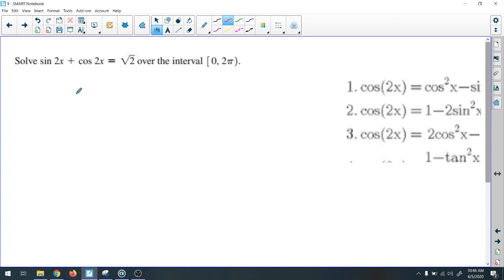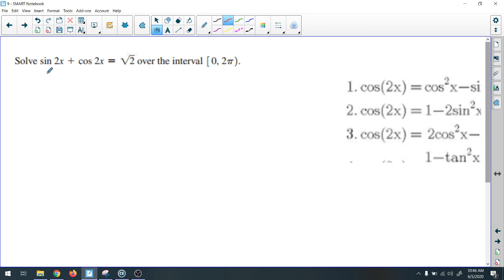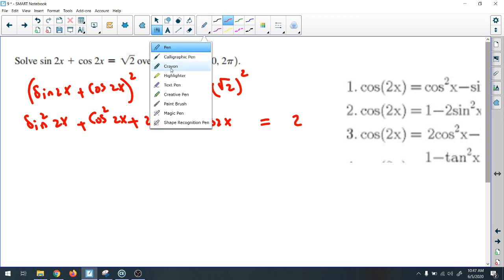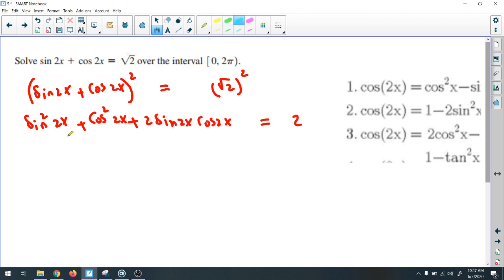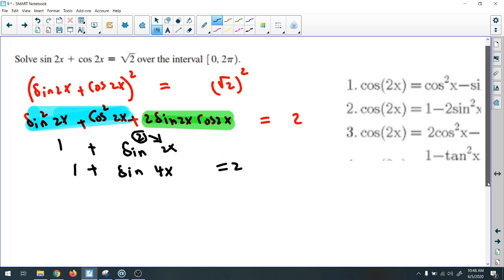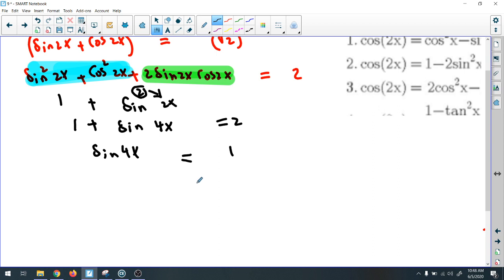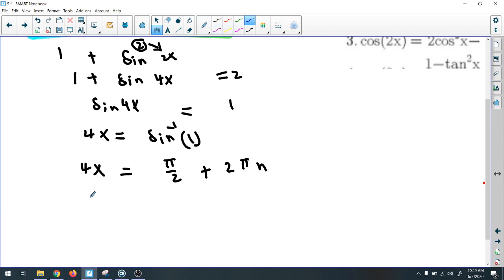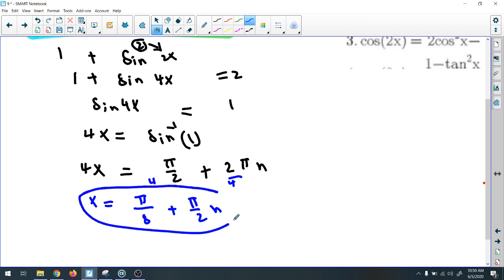Solving Trigonometric equations 9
Learn to solve trigonometric equations easily without using a lot of formulas.